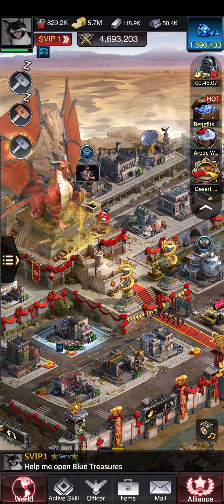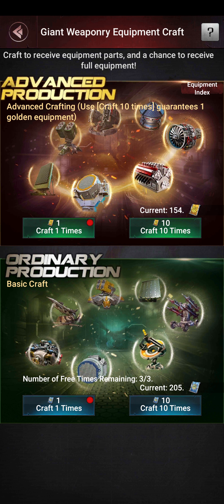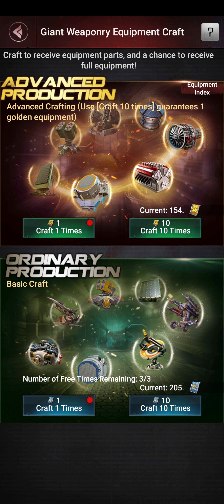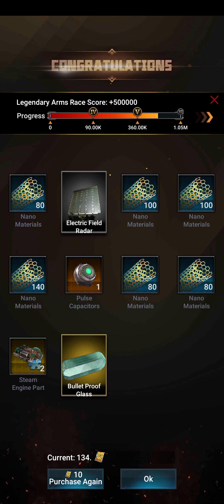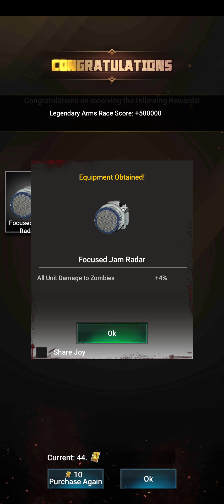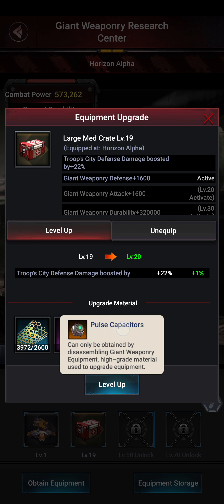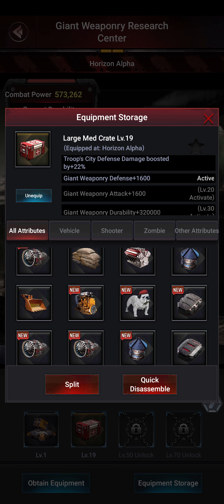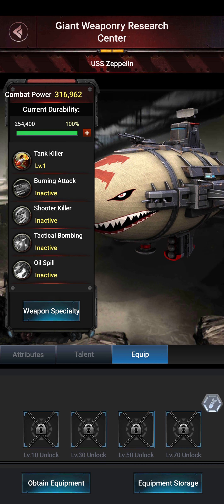Happy voucher spin